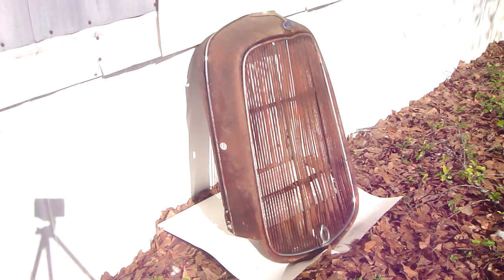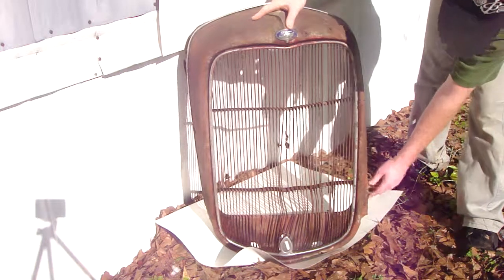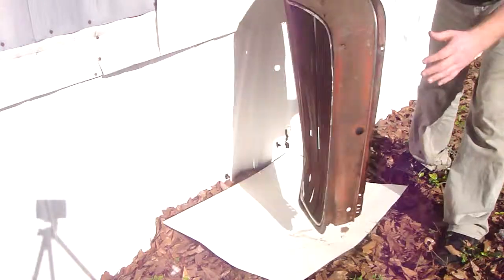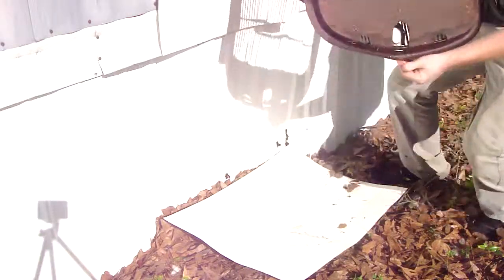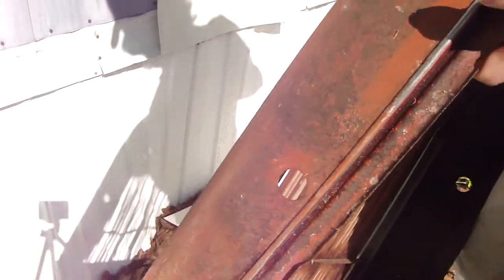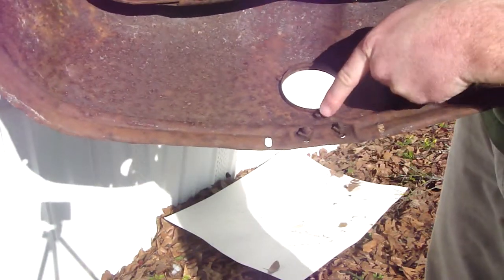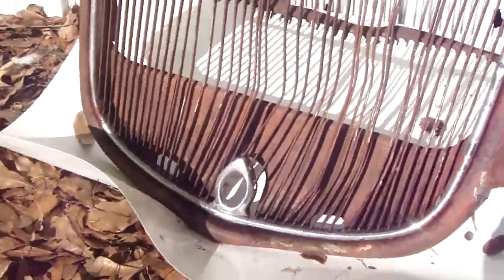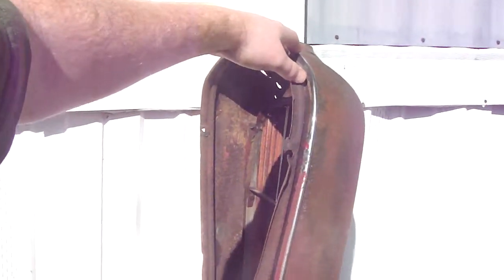1932 Ford Flathead V8 Orginal Grill Radiator Shell Parts Hot Rod Roadster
Found this while picking,
Original Genuine Ford 1932 Front Radiator Shell, Grill and Emblem assembly. Super Sweet piece here. Check it out

Rare Vintage Antique Hot Rod Rat Rod Ford Coupe Roadster Tudor Sedan Parts V8 Tudor Original Parts Bonnie and Clyde Restoration